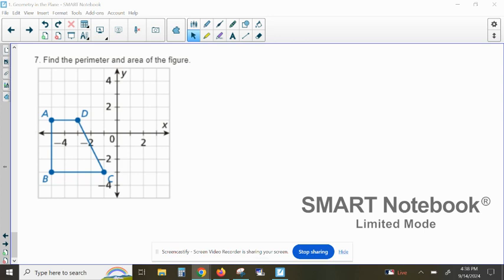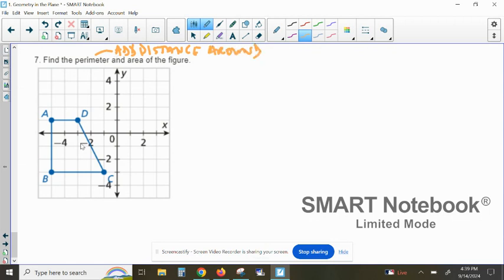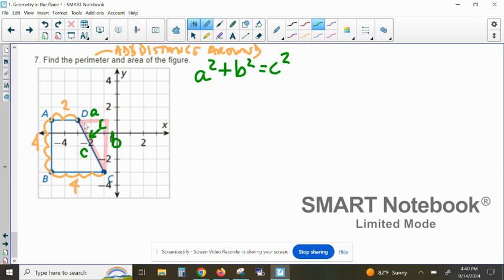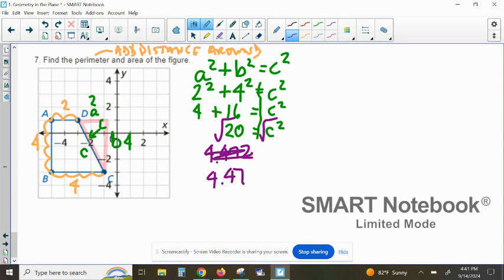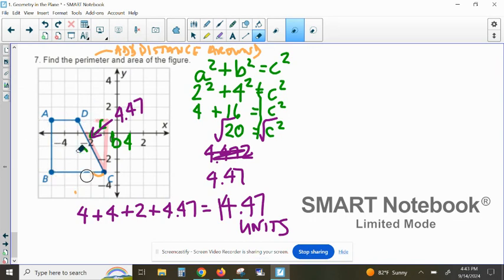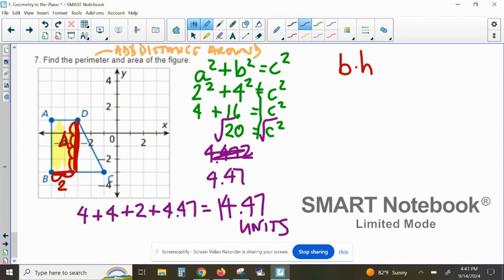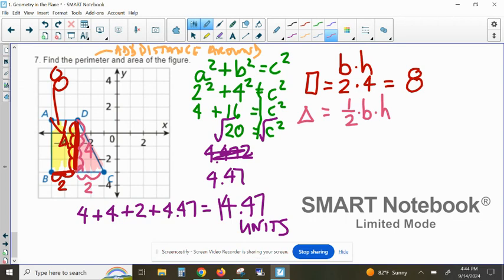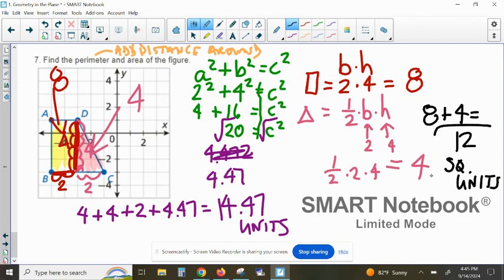U1 #7 September 14, 2024 4:46 PM